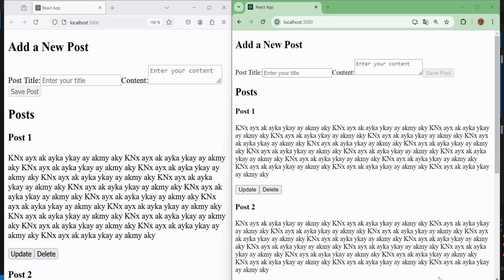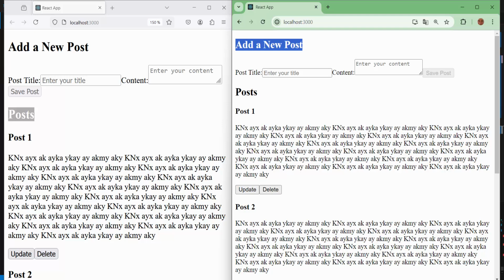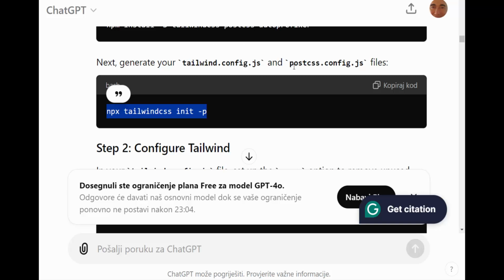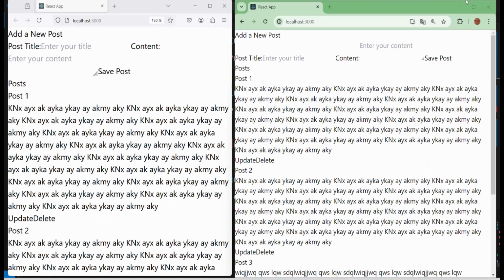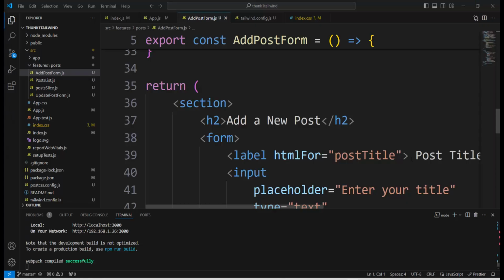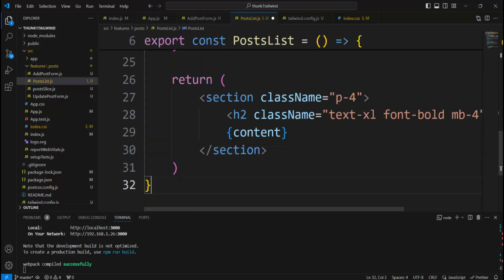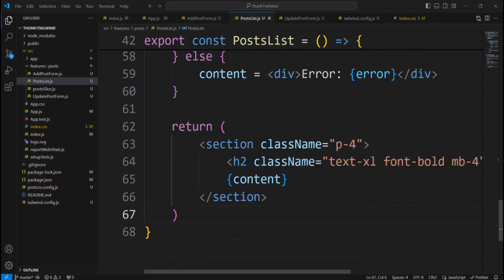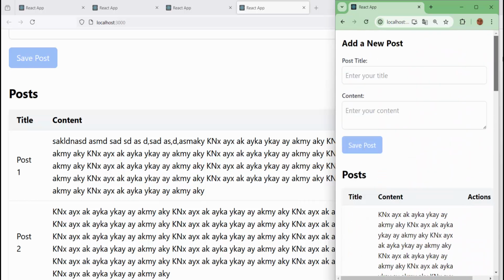Tailwind is a Miracle!!